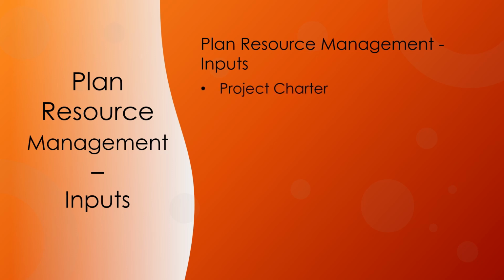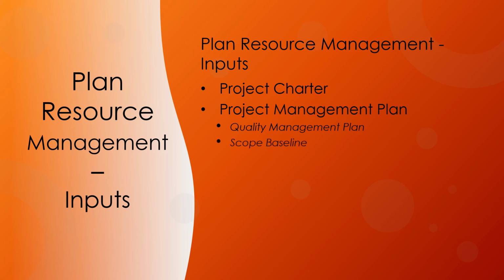PLAN RESOURCE Management Process | INPUTS | PMBOK | PMP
The Plan Resource Management process involves determining how to identify, acquire, and manage resources throughout the project lifecycle. Its inputs provide the foundational data and context needed for making effective resource decisions. Key inputs include the project charter, which outlines high-level requirements and constraints; the project management plan, especially components like the quality and scope management plans; project documents such as the schedule and requirements documentation; enterprise environmental factors like organizational culture and marketplace conditions; and organizational process assets, which include policies, historical data, and templates that influence resource planning. These inputs collectively ensure that the resource management strategy is aligned with both project goals and organizational standards.

project management processes
project management plan ittos
developing project management plan